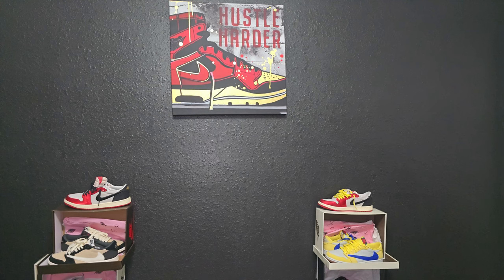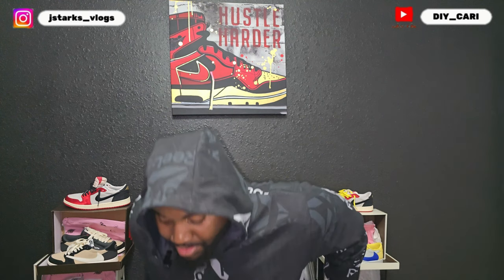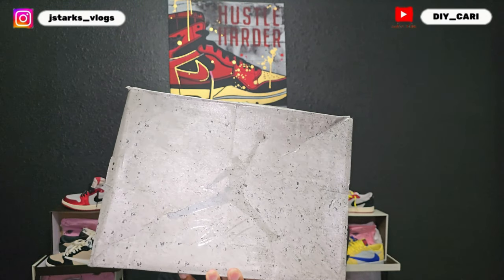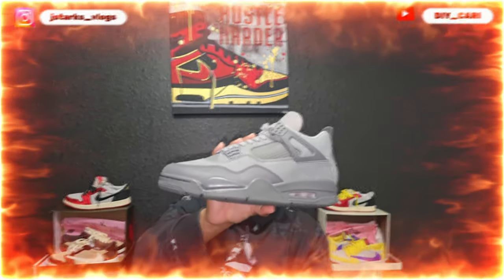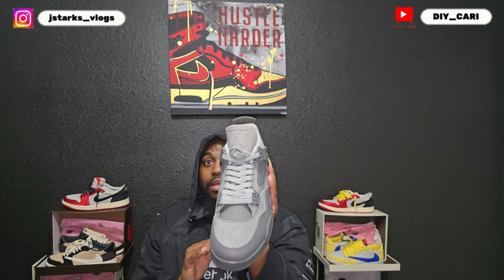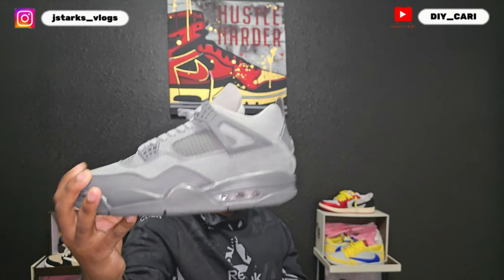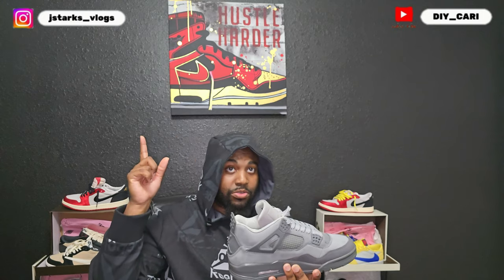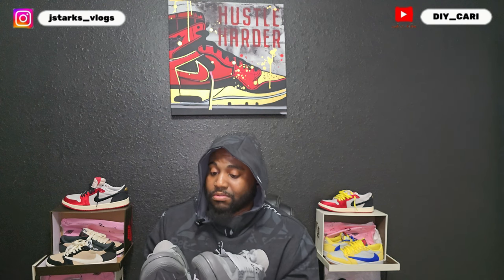Paris Olympic Wet Cement Jordan Retro 4s Review